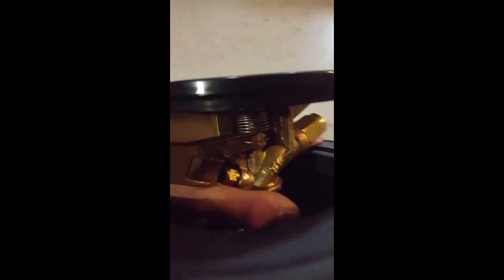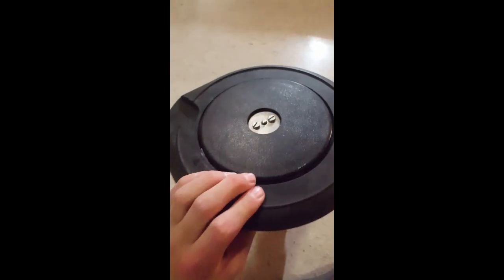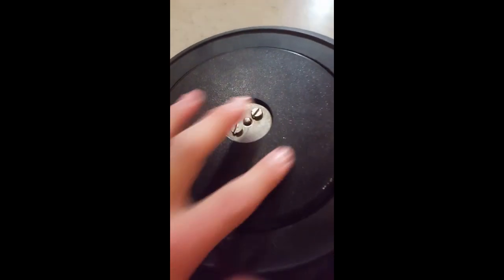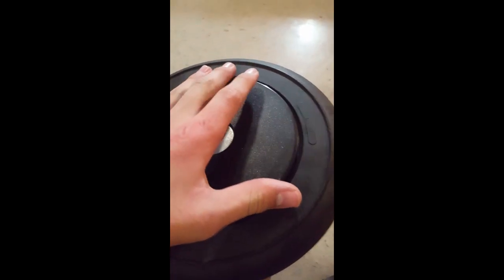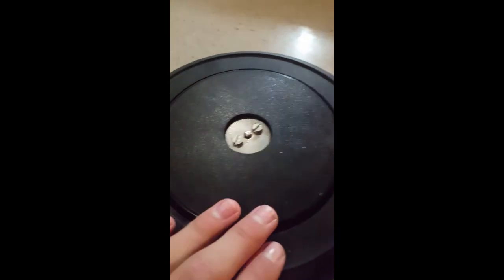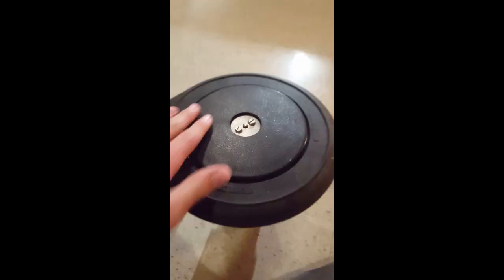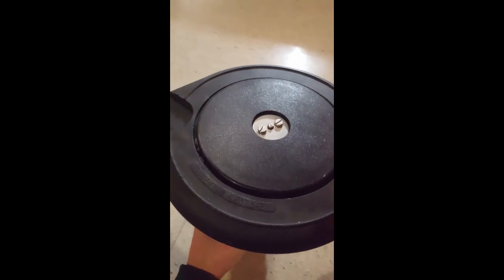Rain Bird 51DS Turf Sprinkler Head